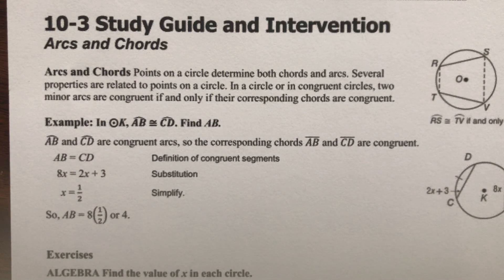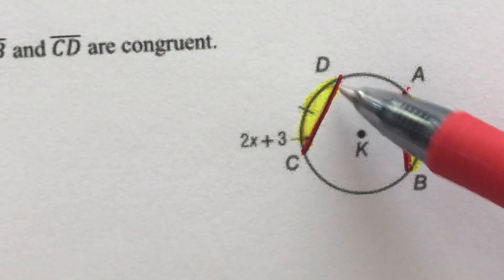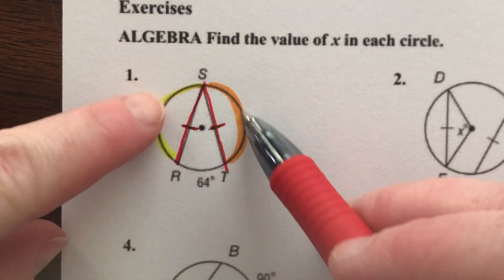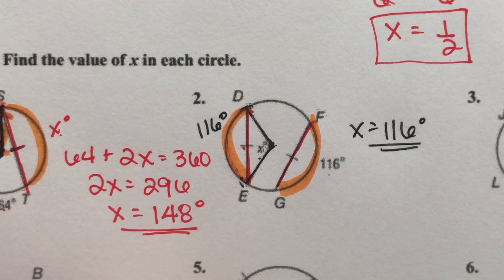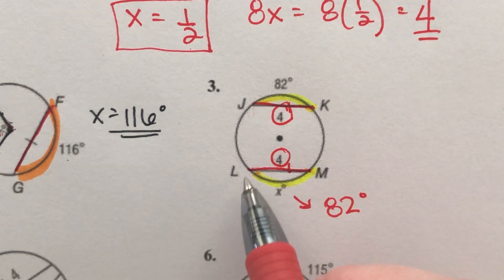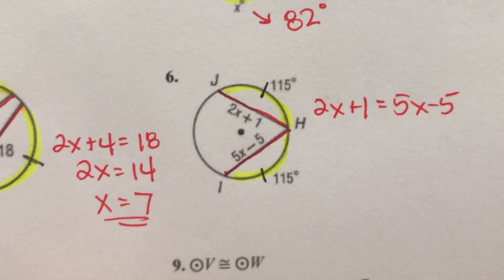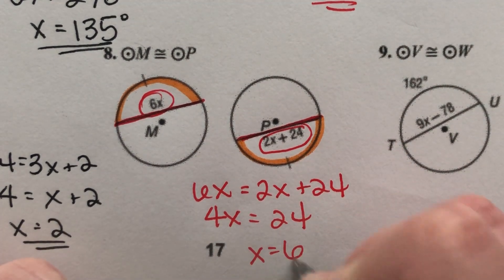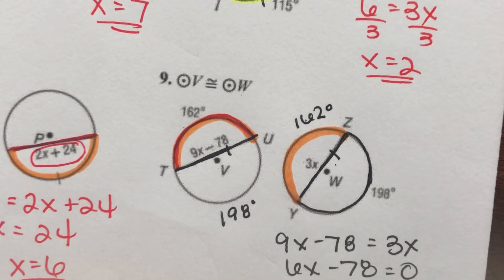10-3 Arcs and Chords (Part 1)